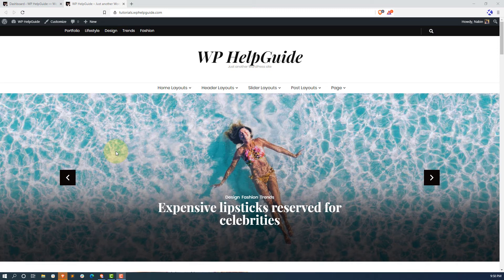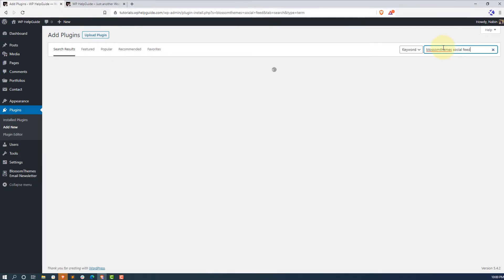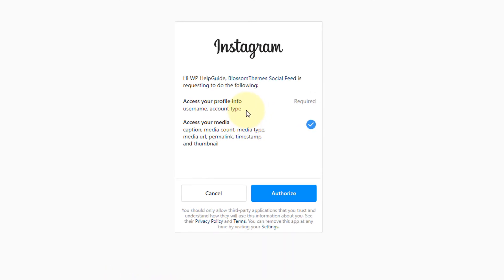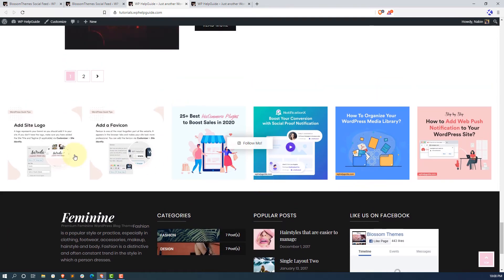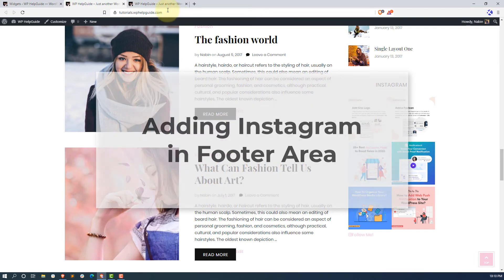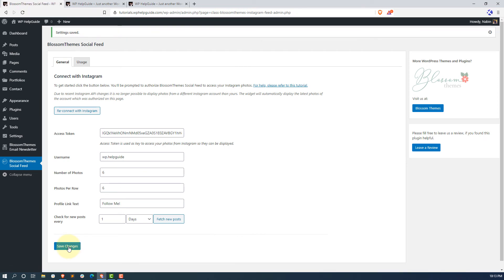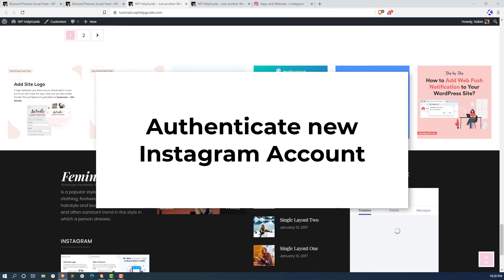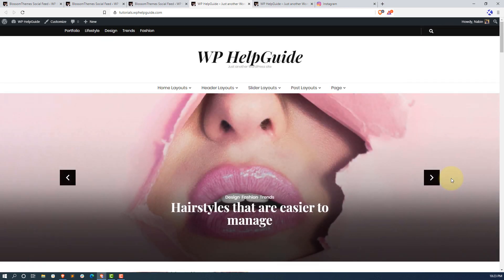Display Instagram Feed on WordPress using a Free Plugin BlossomThemes Social Feed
In this tutorial, you will learn how to display your Instagram posts on your WordPress site using a free plugin, BlossomThemes Social Feed. I demonstrate how to install and authenticate the plugin and how to add it to the sidebar. I have also provided tips on how to reauthenticate your Instagram and what to do if you get the warning of the Instagram access token is expired on your dashboard. The process is very simple to follow.

Timeline
00:00 Introduction
01:03 Install and Activate BlossomThemes Social Feed
01:37 Authenticate Instagram Account
04:10 Adding Instagram in Sidebar
05:24 Adding Instagram in Footer Area
05:53 Resolve Invalid or expired Instagram Access Token warning
06:32 Re-authenticate Instagram Account
08:01 Authenticate New Instagram Account